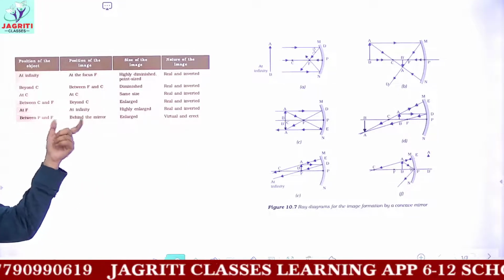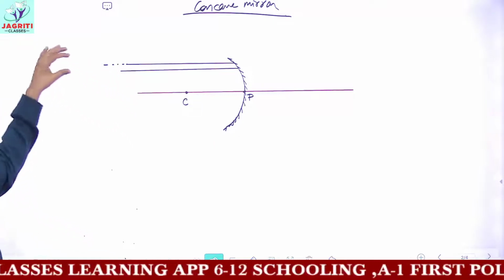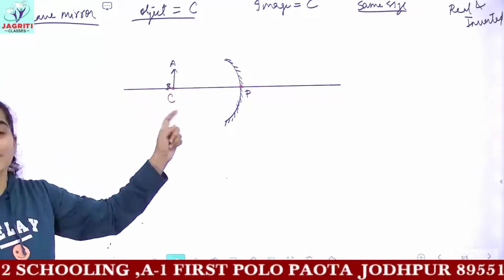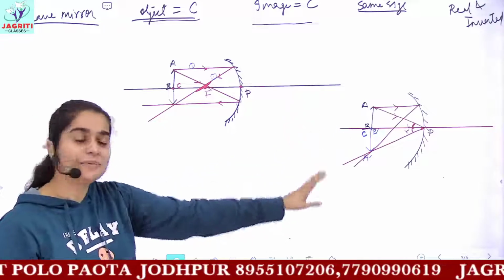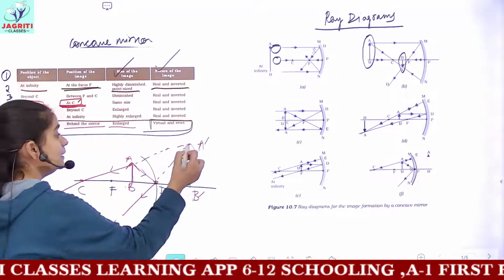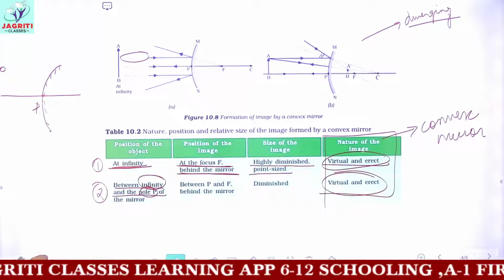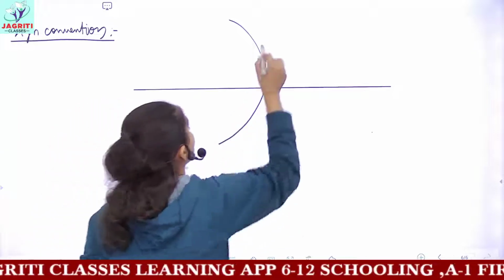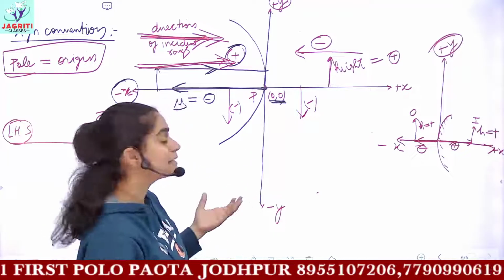CBSE | CLASS-10 | SCIENCE | CHAPTER-10 | LIGHT REFLECTION AND REFRACTION | PART-4